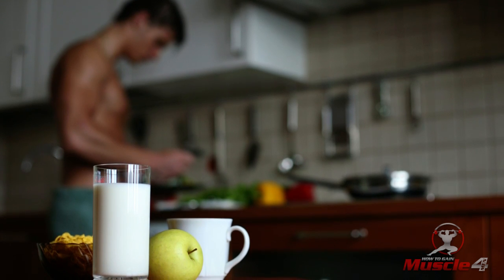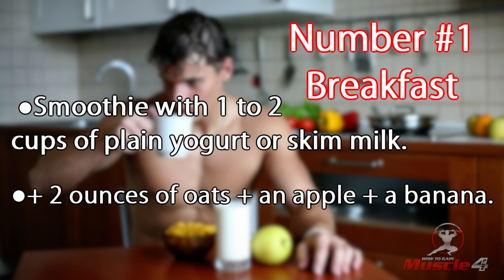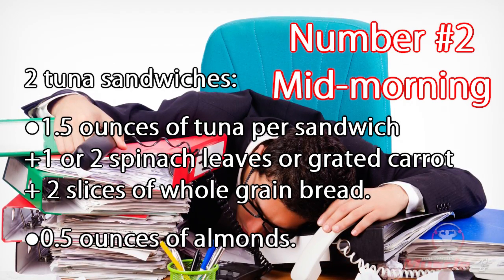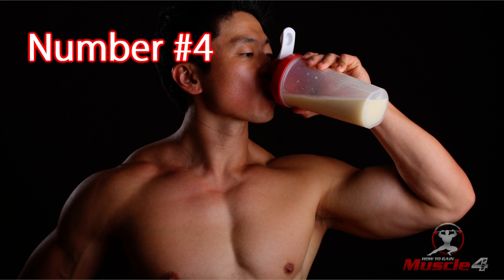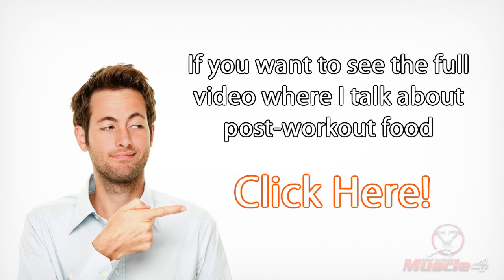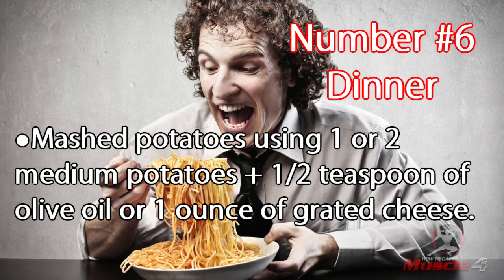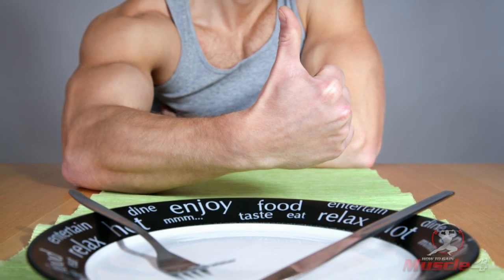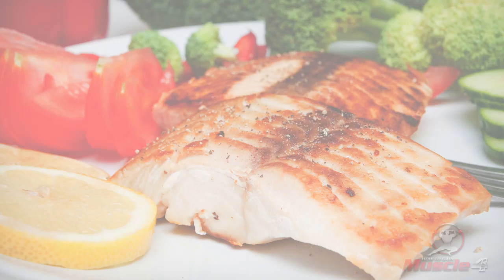Bodybuilding Diet | Sample Diet To Build Muscle!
Today I have a sample diet for you with 6 meals you can use to get your body into tip-top shape, building muscle as quickly as possible.
1) Breakfast:
3 whole eggs, 2 egg whites, and 2 slices of whole grain bread.
Smoothie with 1 to 2 cups of plain yogurt or skim milk + 2 ounces of oats + an apple + a banana. (Note: You can use other fruit that you prefer instead of these)
2) Mid-morning:
2 tuna sandwiches: 1.5 ounces of tuna per sandwich + 1 or 2 spinach leaves or grated carrot + 2 slices of whole grain bread.
0.5 ounces of almonds.
3) Lunch:
3 to 4 ounces of white or brown rice + 1/2 teaspoon of olive oil.
6 ounces of grilled chicken breast.
3 ounces of broccoli.
4) Post-workout:
1 to 2 ounces of whey protein plus 2 ounces of honey.
Note: If you want to see the full video where I talk about post-workout food, click here.
5) Afternoon snack:
Smoothie with 1 to 3 cups of plain yogurt + 2 bananas + 1 apple + 0.5 ounces of nuts
6) Dinner:
Mashed potatoes using 1 or 2 medium potatoes + 1/2 teaspoon of olive oil or 1 ounce of grated cheese.
6 ounces of grilled chicken breast.
1 or 2 shredded raw carrots
I hope you find this useful and can apply it to your daily diet.
Remember that you can change anything, including the amounts, according to your tastes and needs. For example, you'll have to have your post-workout meal at a time that matches up with your workout schedule and adjust the other mealtimes.
I'll be making more sample diets soon.
Question for you: What is your current height and weight, and what is the weight you want to get to?